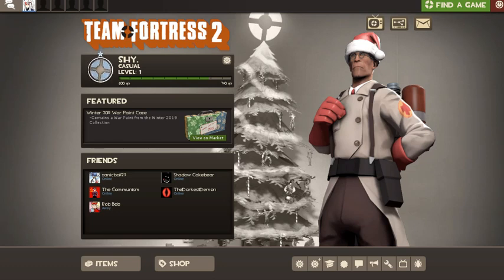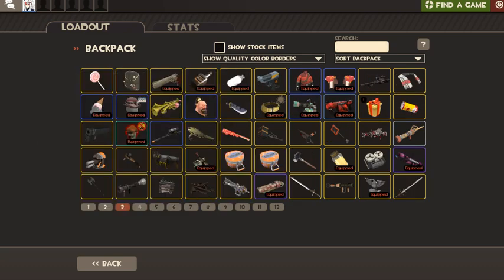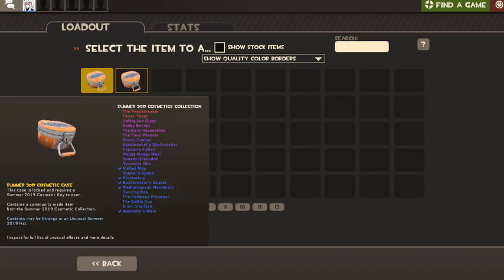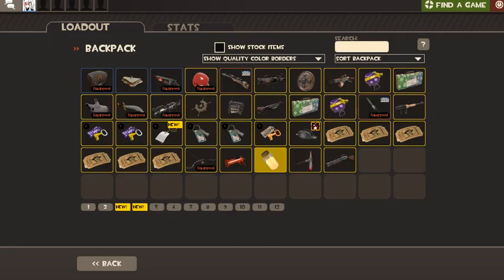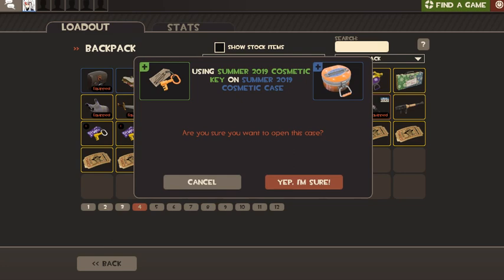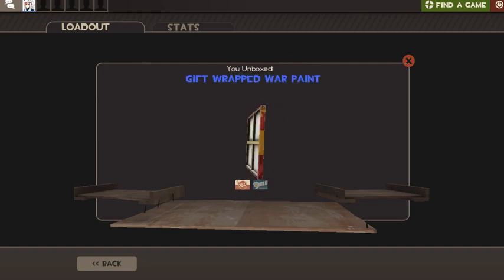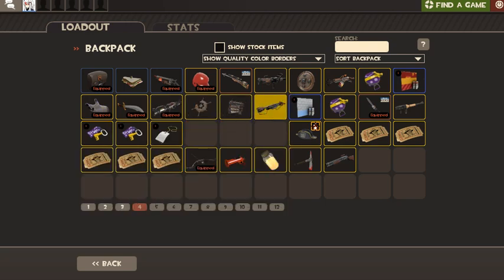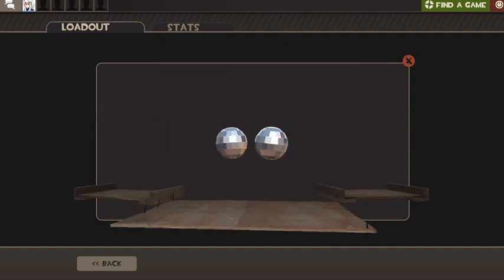MERRY CHRISTMAS EVERYONE! TF2 Christmas 2019 unboxing.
A video where I unbox some winter 2019 cosmetic and war paint cases.
Merry Christmas everyone, and a happy new year soon!